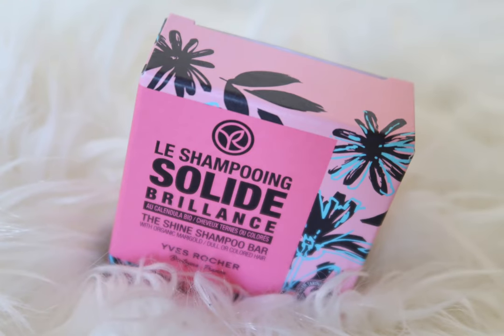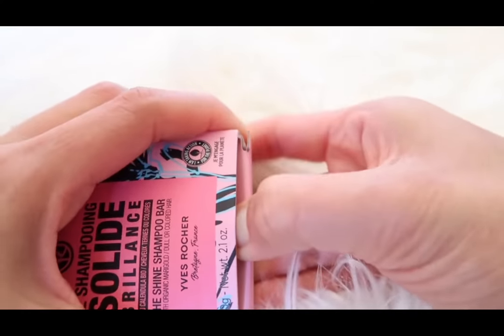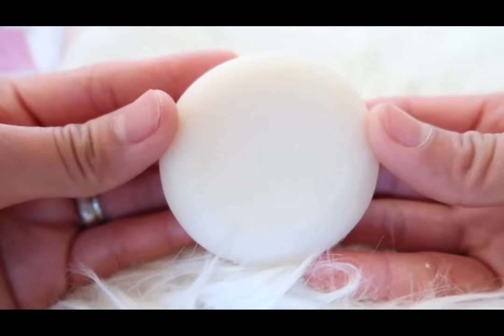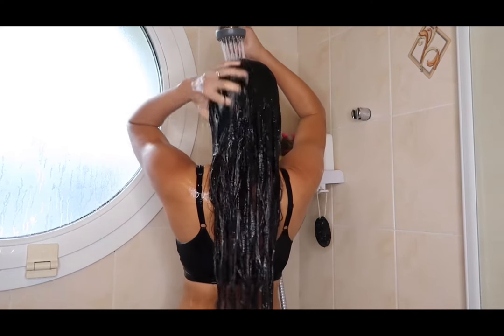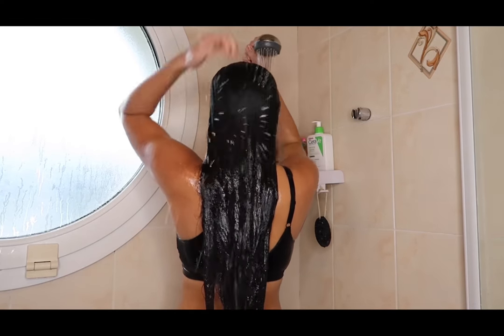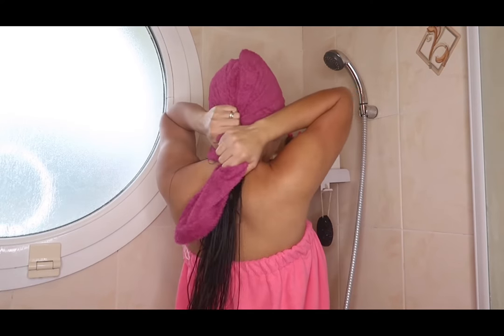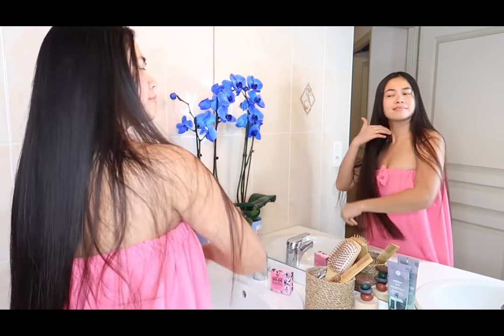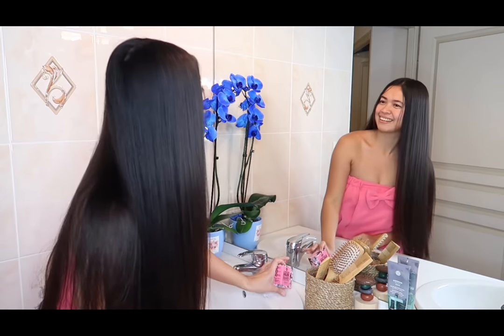Yves Rocher Solide Bar Shampoo BRILLANCE SHINE ~ MamaG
Hi everyone Im happy to share a new video with you guys.. YVES ROCHER never failed me specially with the hair products. This Solide Bar Shamppo makes my hair more smoother, softer, and extra shine. From the name itself BRILLANCE SHINE ✨. That was absolutely wow.  I just love it. The result and the smell :)you must give it a try 🥰